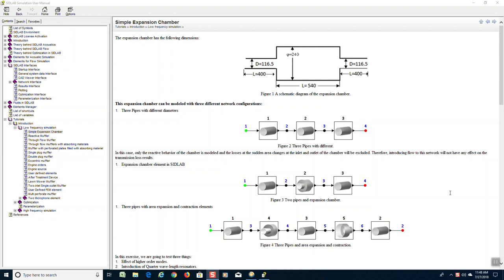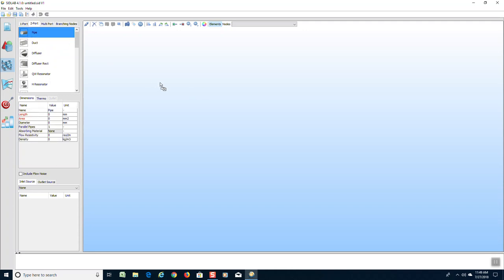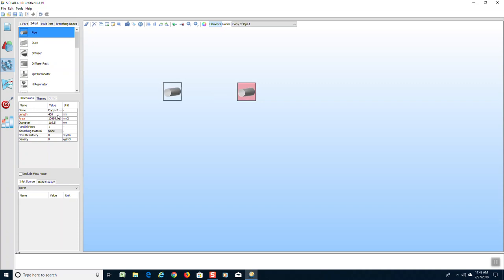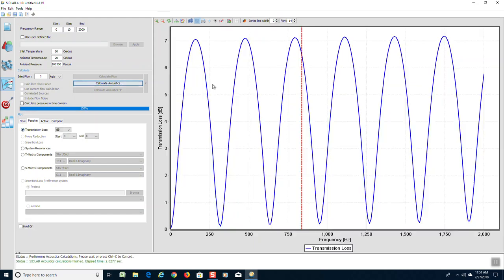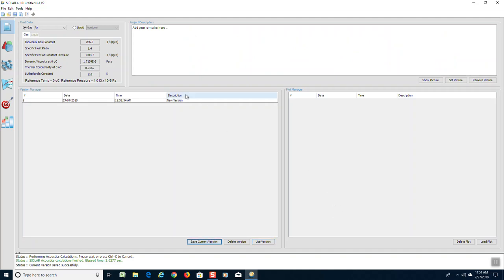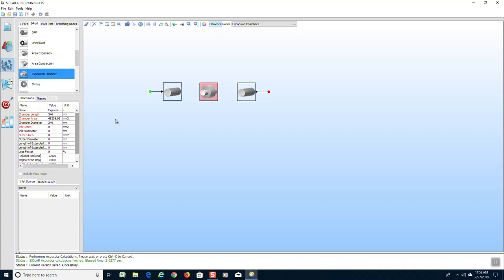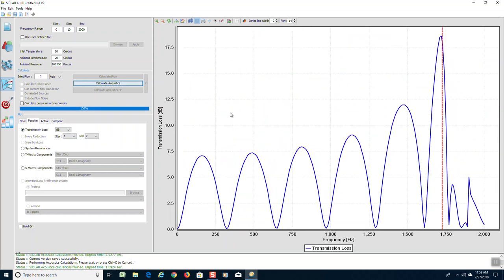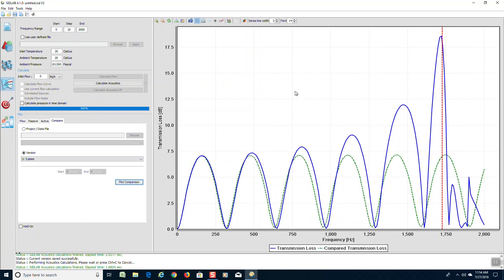Modeling of Expansion Chamber Muffler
Building a simple expansion chamber & the effect of extended inlet & extended outlet on the transmission loss.
This version was prepared by version 4.1